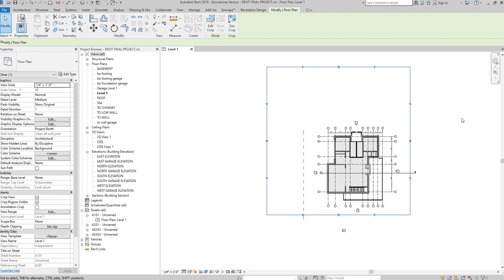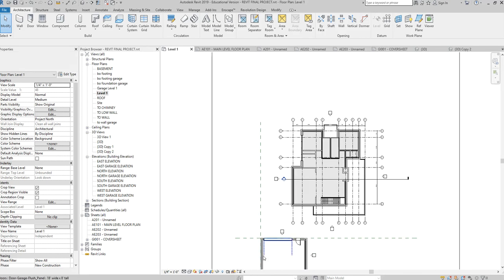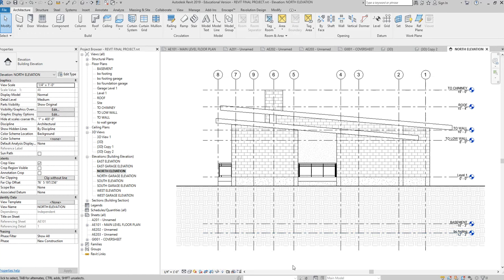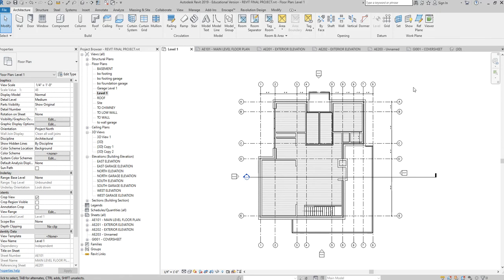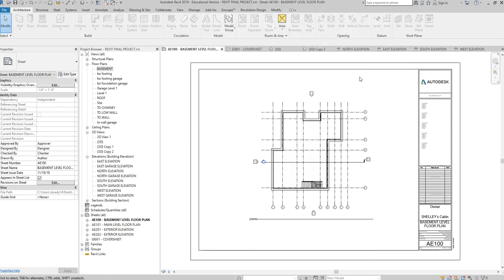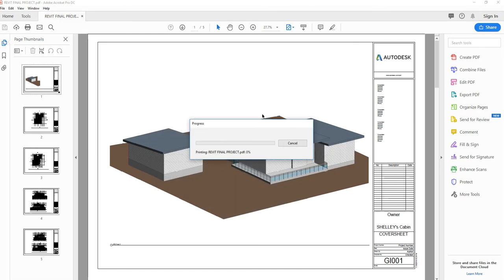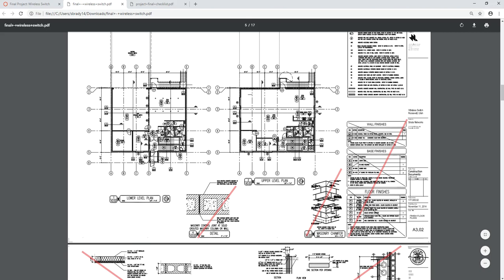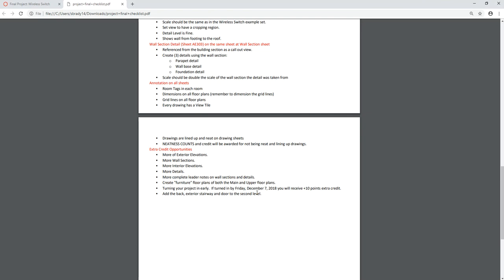26 Nov views and printing